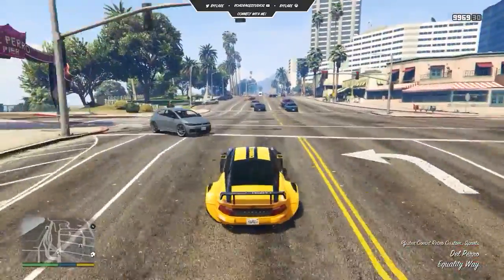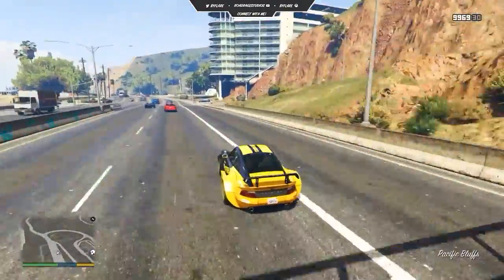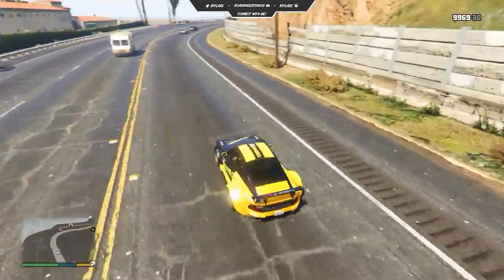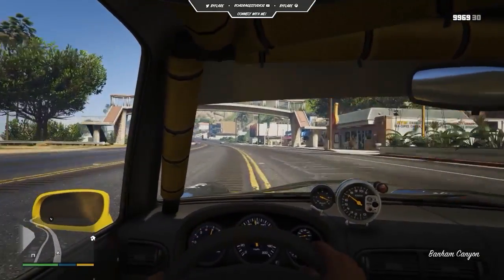GTA 5 DLC - NEW UNRELEASED "COMET RETRO"! HOW TO GET, GAMEPLAY & GUIDE! (GTA V)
• Song Title: The Come Up - Instrumental

Grand Theft Auto V is an open world, action-adventure video game developed by Rockstar North and published by Rockstar Games. It was released on 17 September 2013 for the PlayStation 3 and Xbox 360 and then 18 November 2014 for the Xbox One and PlayStation 4.
Finally, it was released on 14 April 2015 for PC. The game is the first main entry in the Grand Theft Auto series since 2008's Grand Theft Auto IV. Set within the fictional state of San Andreas (based on Southern California), the single-player story follows three criminals and their efforts to commit heists while under pressure from a government agency. The open world design lets players freely roam San Andreas, which includes open countryside and the fictional city of Los Santos